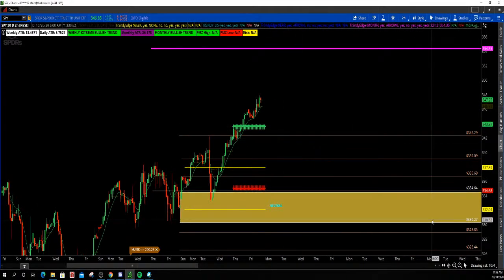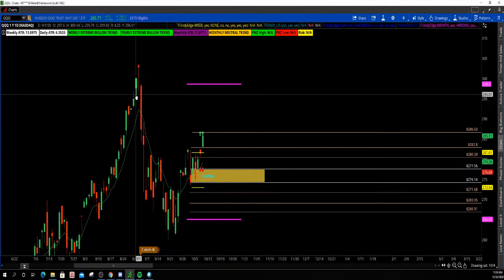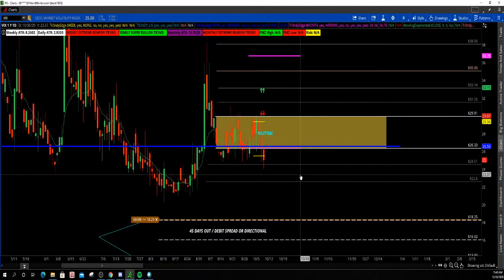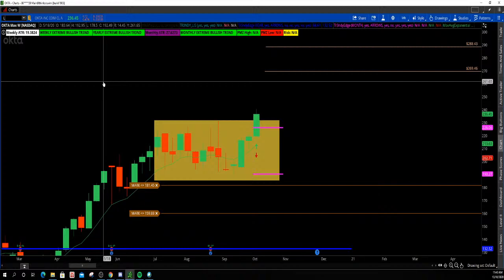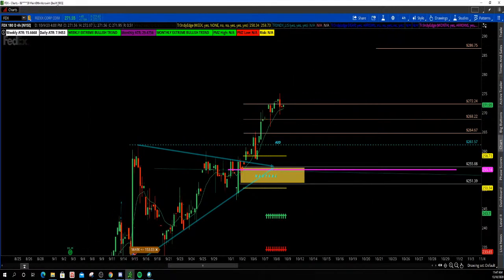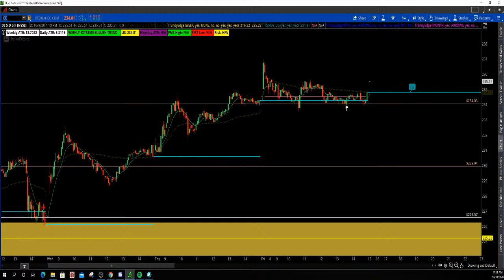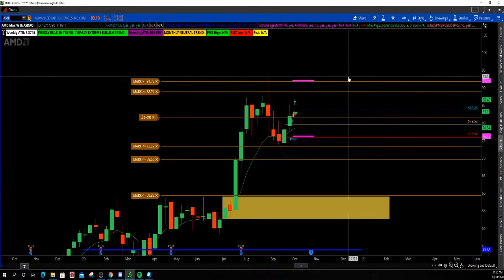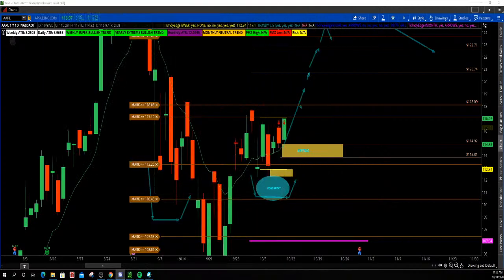Good Morning 10/9